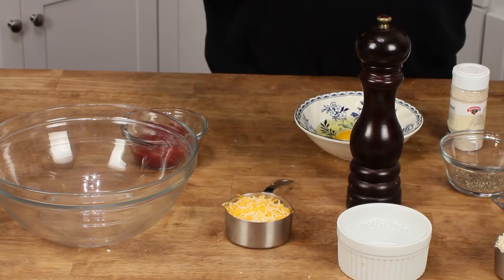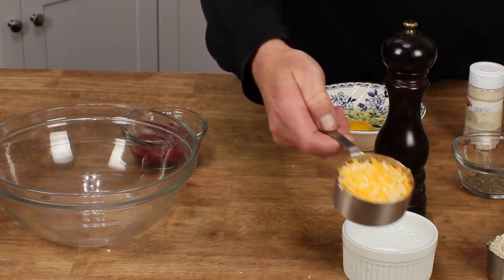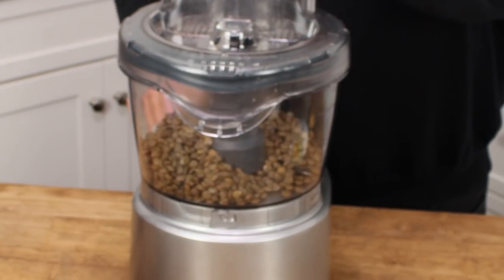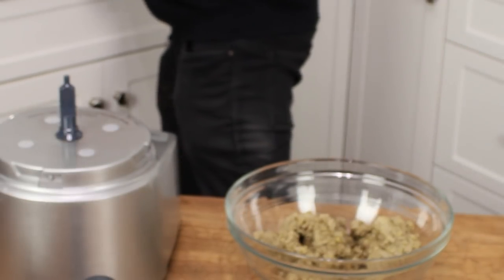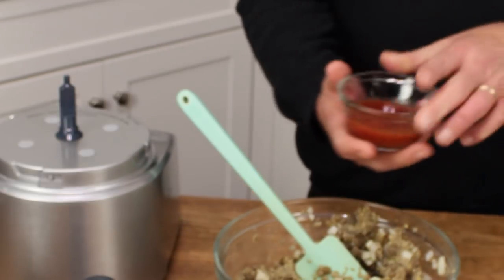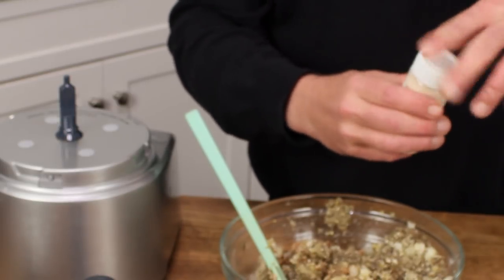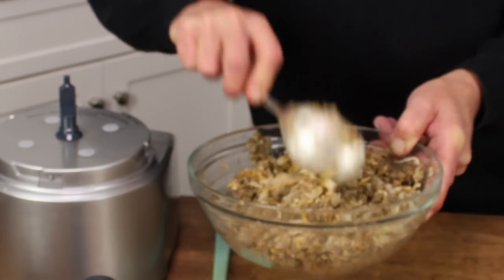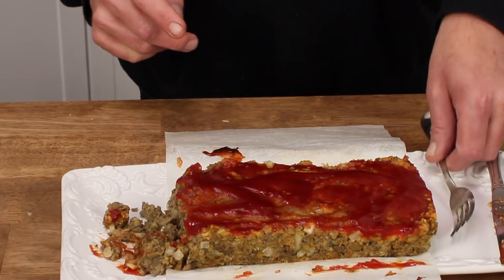Lentil Loaf (Ep. 90)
This recipe is adapted from one I found on Epicurious.com. Although the first slice disintegrated when the loaf was  hot from the oven, subsequent slices held their shape at room temperature. Click "show more" to see the list of ingredients I used.

3 cups lentils
1 small onion, diced
1/4 cup tomato sauce
1/2 cup bread crumbs (I used dried, seasoned, GF breadcrumbs)
1 teaspoon dried thyme
1/2 teaspoon garlic salt
Freshly ground pepper to taste
1 whole egg plus 1 egg white, beaten
Topping: 1/4 cup ketchup blended with 1 teaspoon pure maple syrup